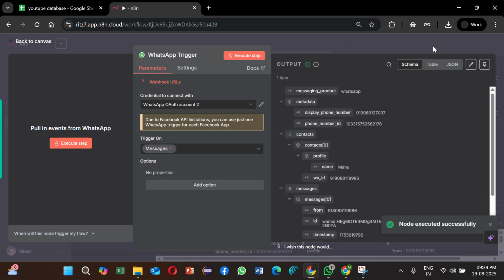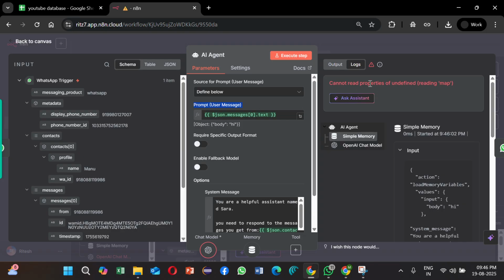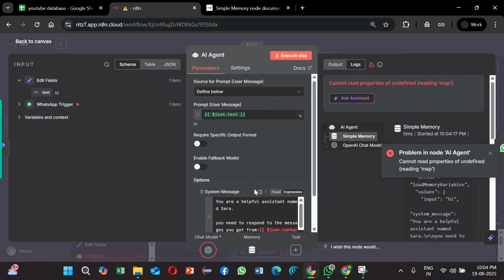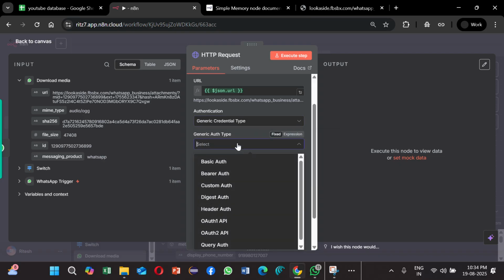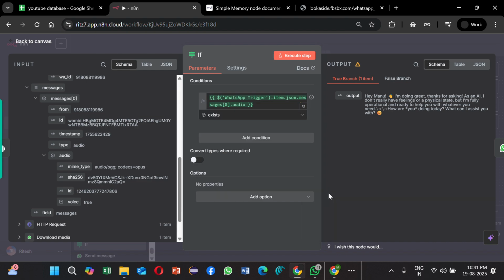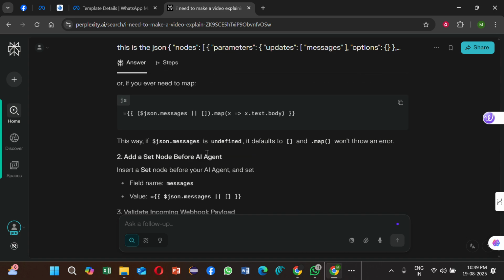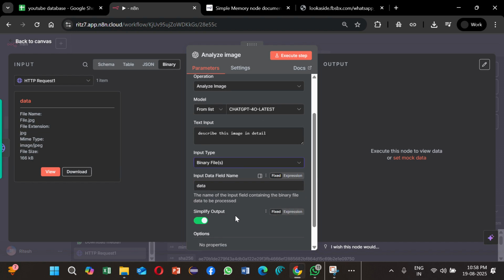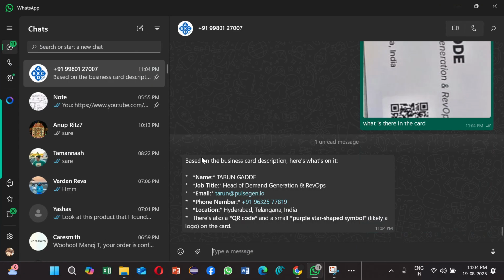create whatsapp agent in 30 minutes (text+image+audio)